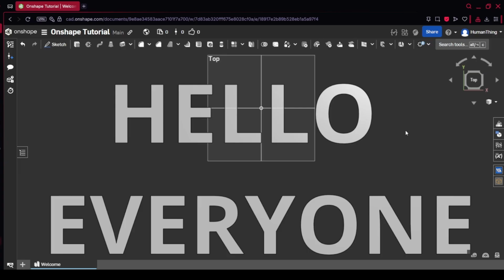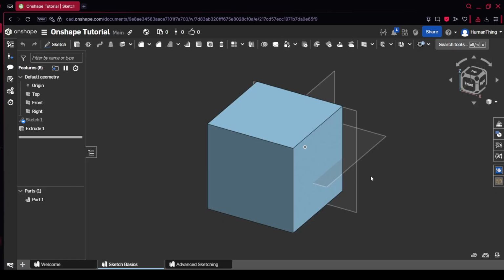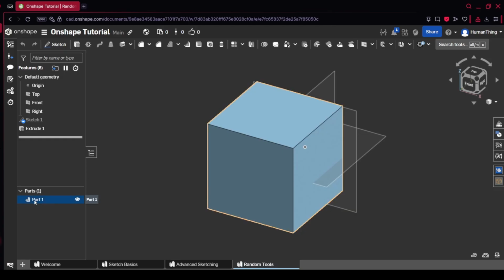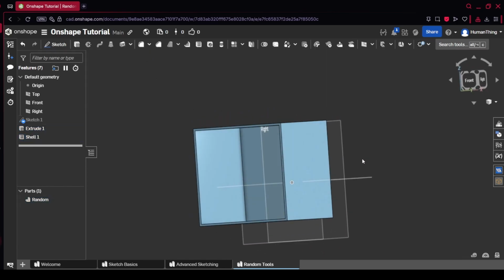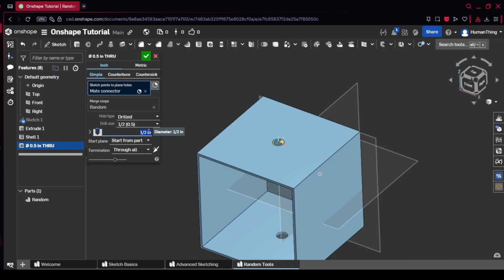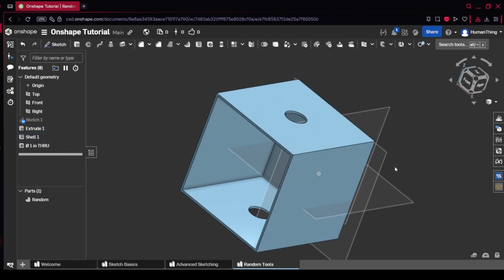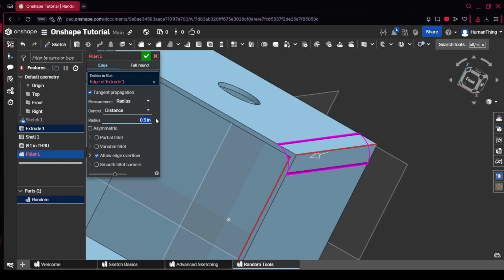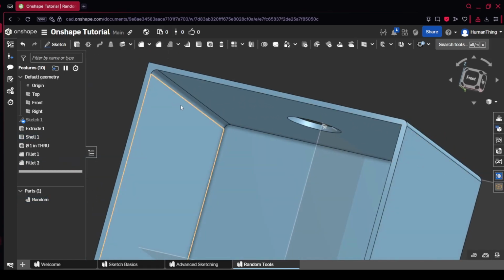Onshape Tutorial #3: Random Tools